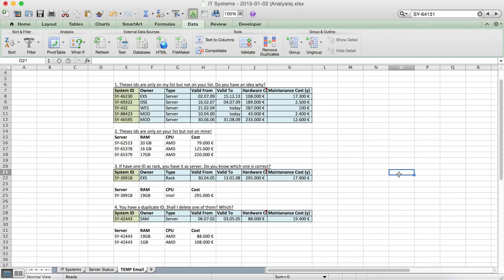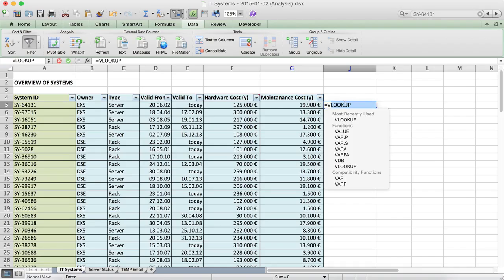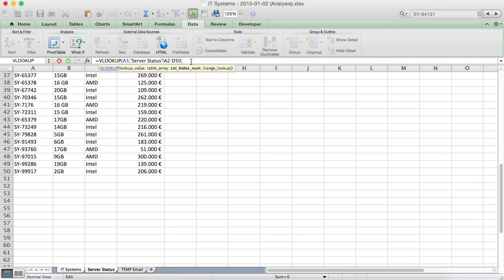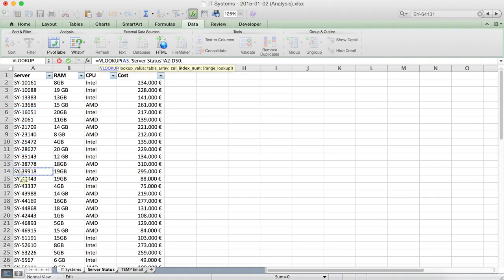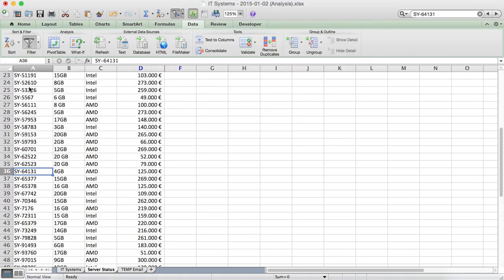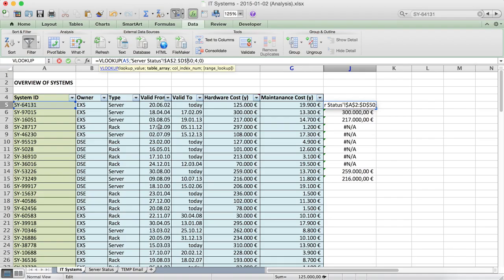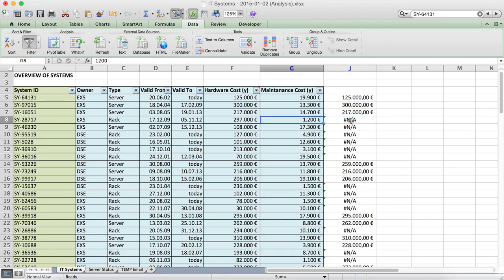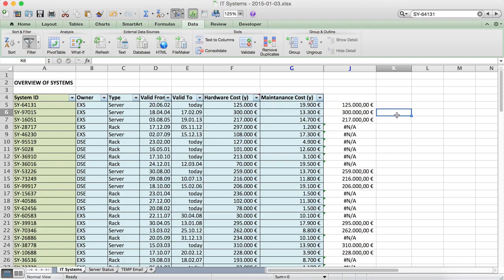011. Gather Numbers in a Second